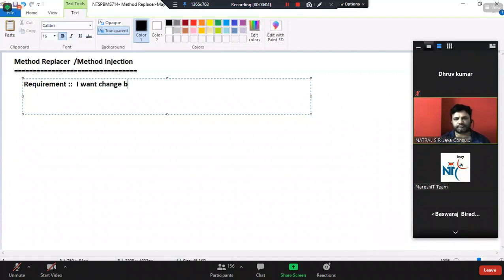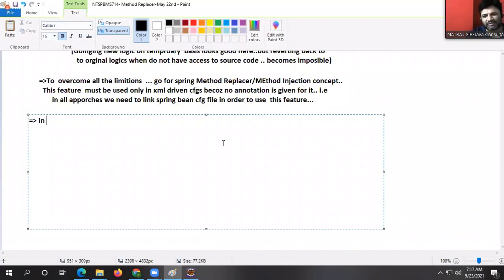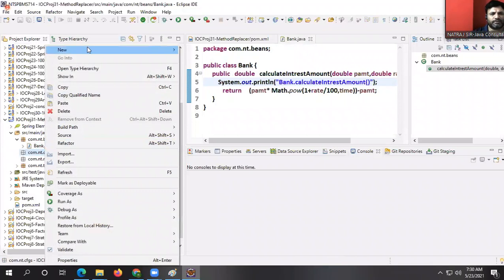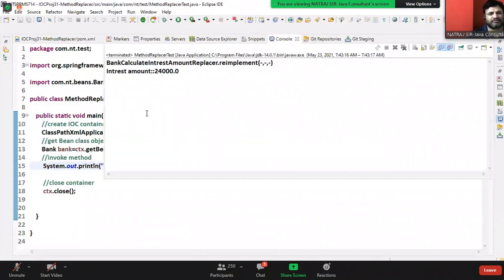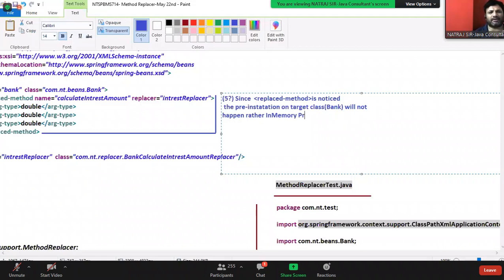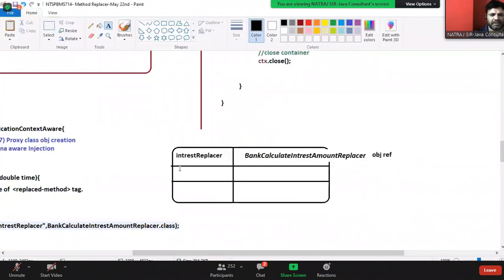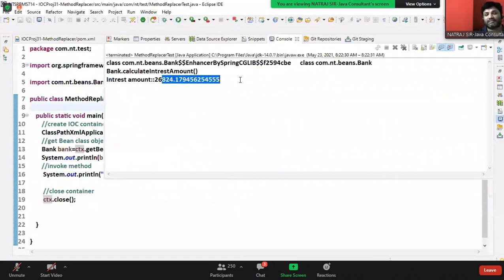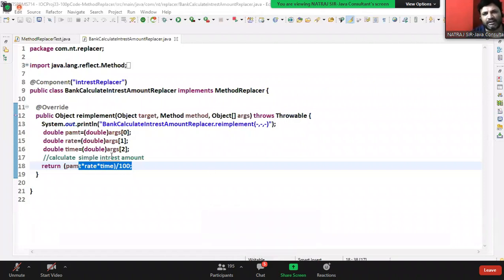Spring Boot & Microservices ||Lecture No : 39 || 23-05-2021 || Smart Java Developer